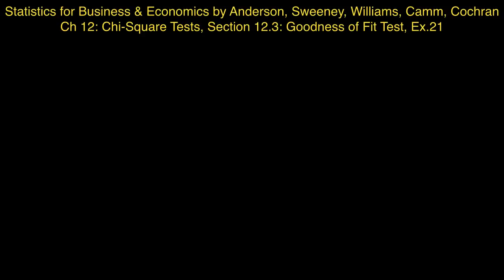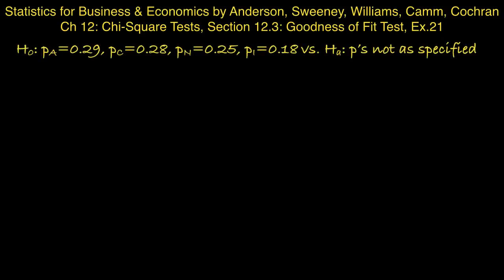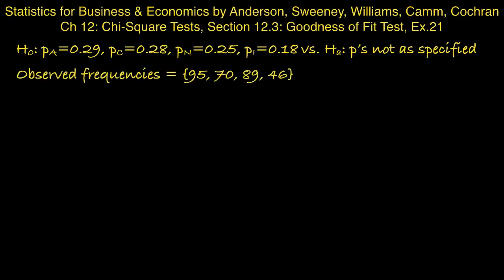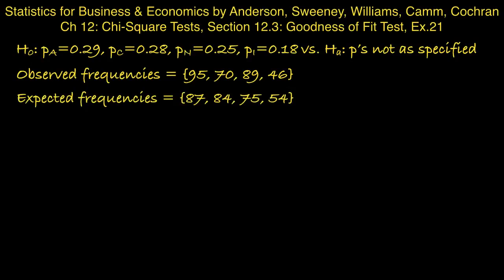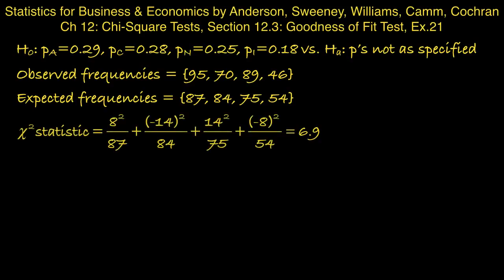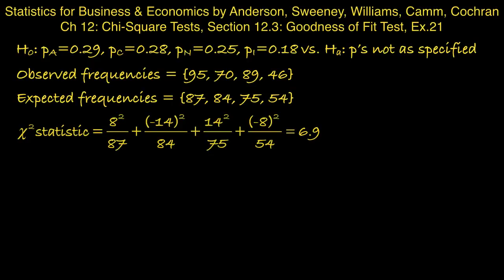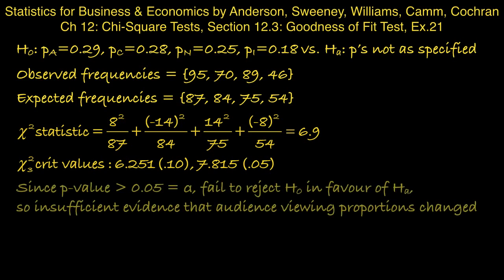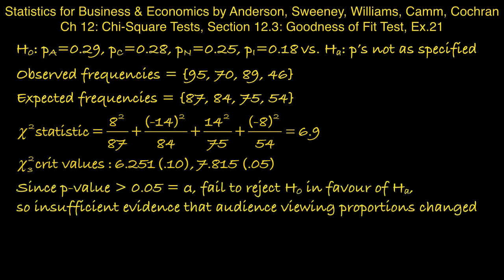12.3: Chi-square Goodness of Fit Test - ex 21